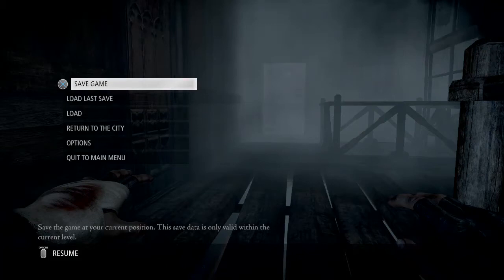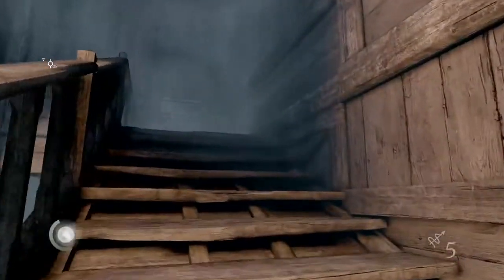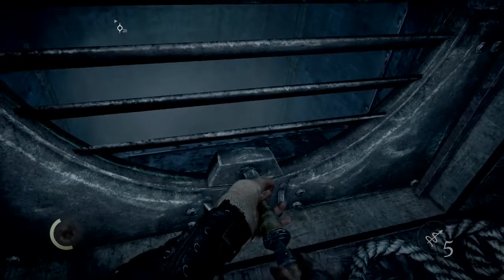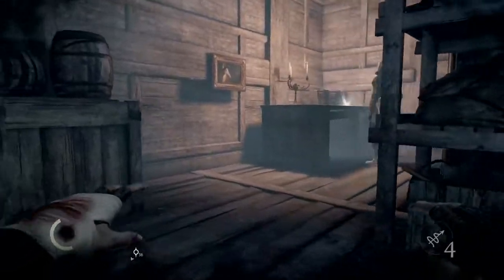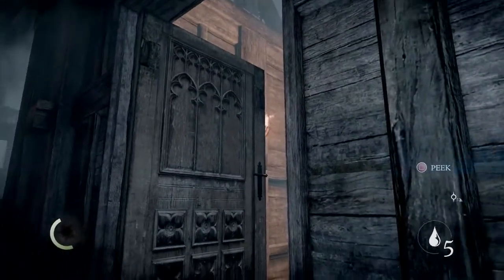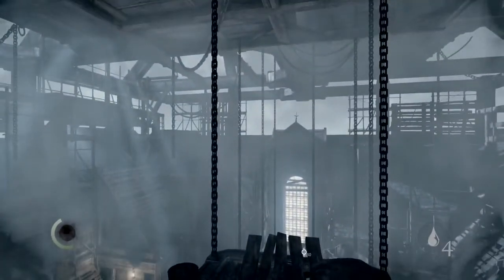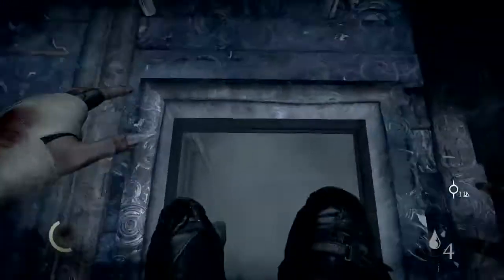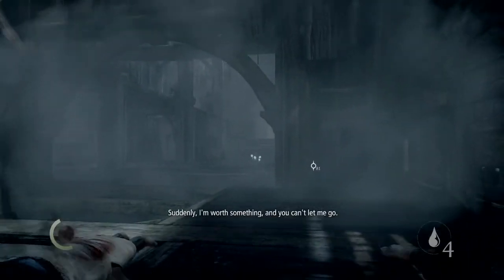PS4 : Thief : Walkthrough : Master : 4 Trophies : Chapter 8 : Part 2 of 4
Master difficulty, Custom 710, No focus, No kills or knockouts.
---Trophies---
Platinum: Man of Steal
Gold: Something to Prove
Gold: Moral Victory
Silver: Clear Headed
Silver: Hard Times

TheStrategicGamer's videos are geared toward gamers who like me lack general talent, reaction speed, and coordination in the virtual worlds. Due to those general gaming shortcomings, I instead have to often utilize strategy and tactics to get myself to the top. My videos are with the intent that even the most untalented player can have a fighting chance. They are short and straight to the point.This channel is meant to be simple and easy to understand. If you have any requests for a certain part on a game I own, please request it and I'll see what I can do. Hope it helps!